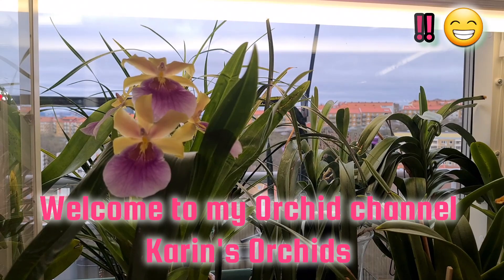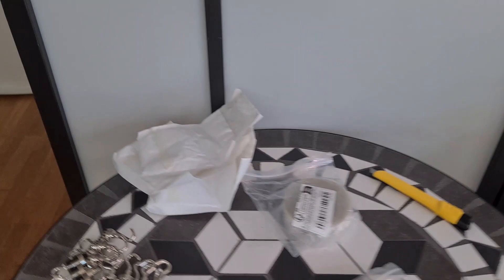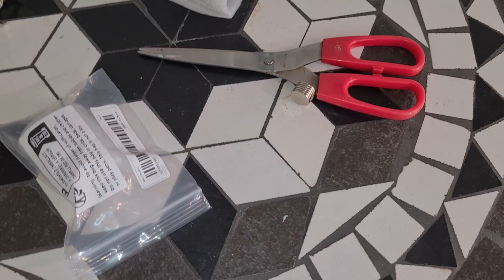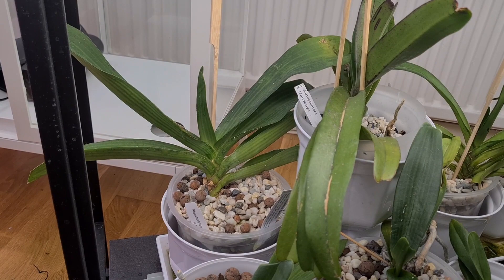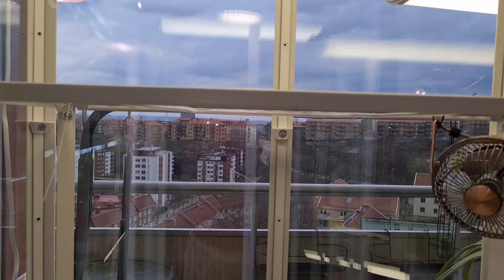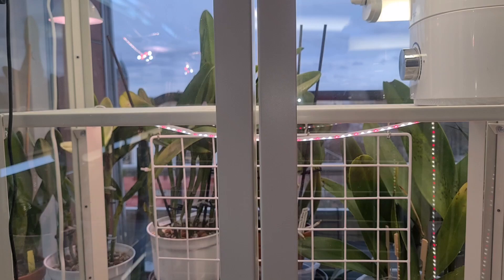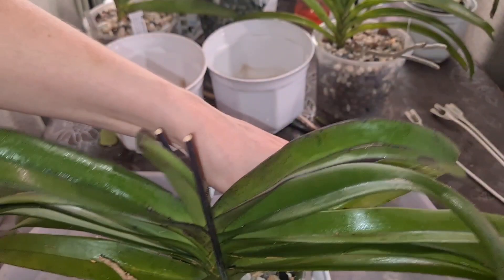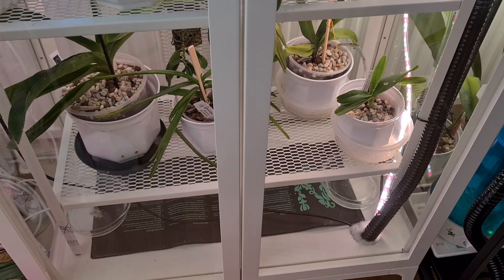IKEA Milsbo Setup for Vandacious Orchids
Hi and welcome to my orchid channel!  :-) I post about 1-3 times a week!

This is a tutorial for dummys ;-) on how to set the Milsbo cabinet up, and prepare it for orchids. At the end of this video I will show you the final resuts with orchids and all!

Thank´s for watching! Happy to see you here!

A few links:

Ninja Orchids channel (a very nice orchid channel here on Youtube, very thorough and utterly describing dig deep into matter channel, Ninja was the first person to ever commenting at my channel here on Youtube,  and later she even invited me amongst others to join the care collabs 😀)

Miss Orchid Girl
(one of the first orchid channels I started to follow here on youtube, I love her energy and lovely orchids especially her tolumnias)

Roger's Orchids

(The 2nd orchid channel I started to follow dearly here on Youtube.
A very cosy channel, could listen to him chatting away for hours. Very skillful esp regarding dendrobiums)

Miracle Orchids

A lovely channel from Romania, also one of the first channels I found here on Youtube..too bad she stopped posting 1 year ago 2022 ut seem...but still, she managed to get a mass blooming out if a cattleya dowiana aurea sitting in semi hydroponics not bad, not bad at all.

Howard's Orchids:

(A channel I found most recently 2023.. too bad he post so seldom but kn rerurn you get a real worth while when he actually decides to upload! Very cosy greenhouse/room, very unusual orchids and a very nice skillful charachter.)

There are soooo many more great channels out there, just wanted yo share the ones I've watched the most, until now that is, this might change when I get more time on my hands to actually dig deeper into a  for me ' new' orchid channel

My orchid community where I´m the chairman - West of Sweden Orchid society

Musician: Xuxiao